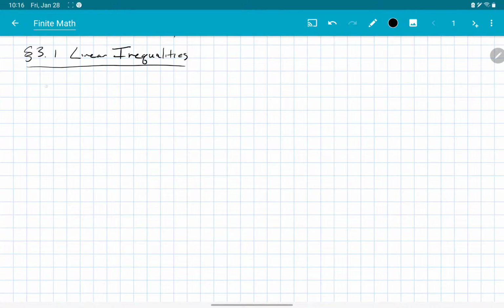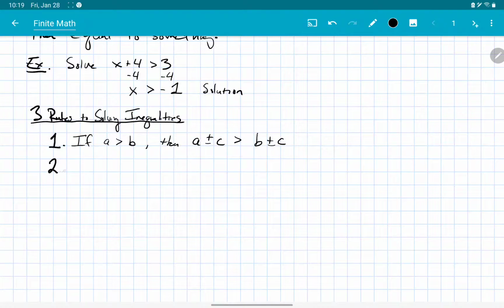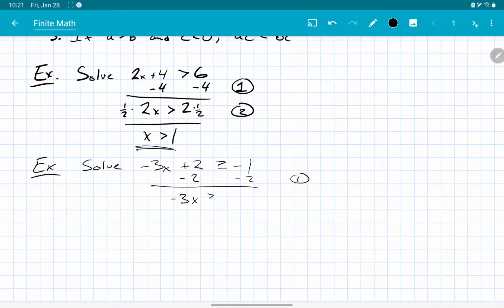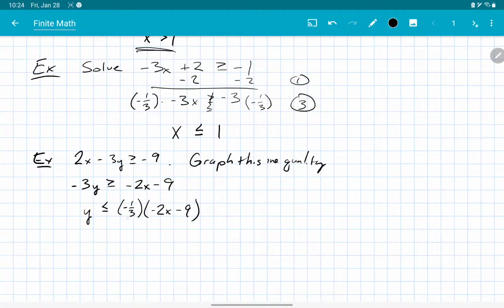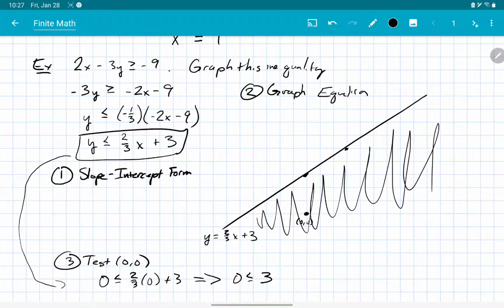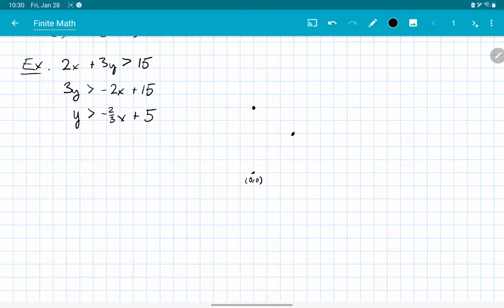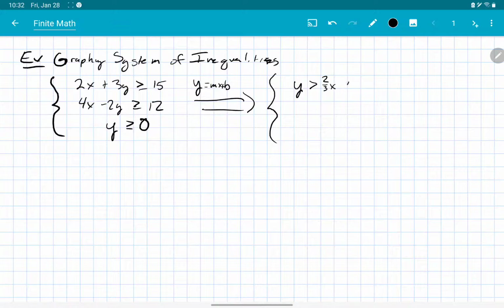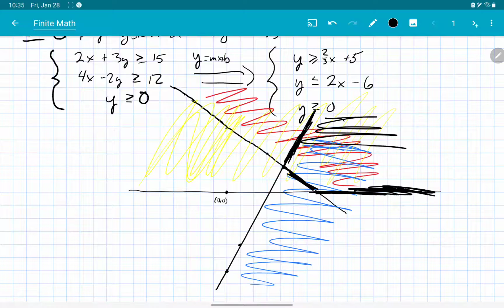Graphing Linear Inequalities